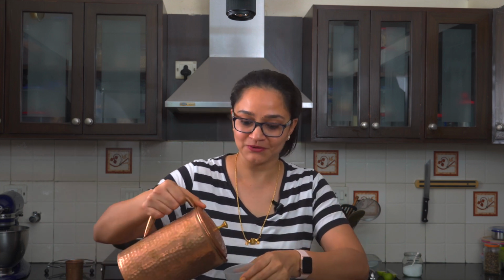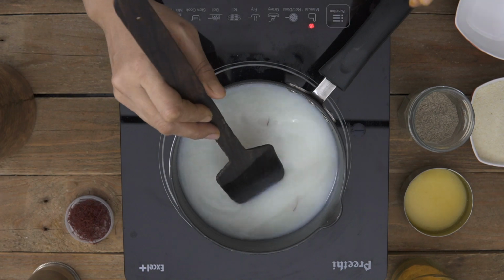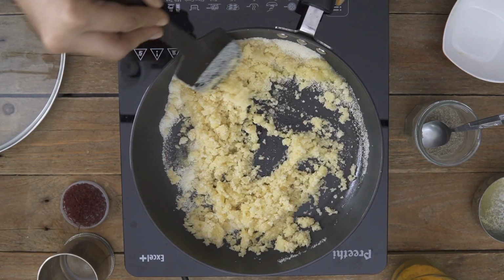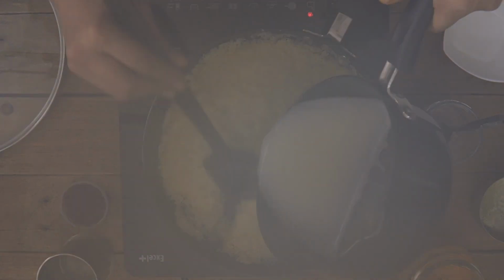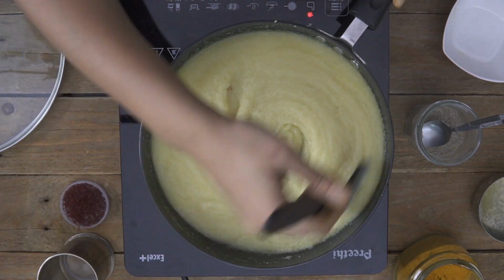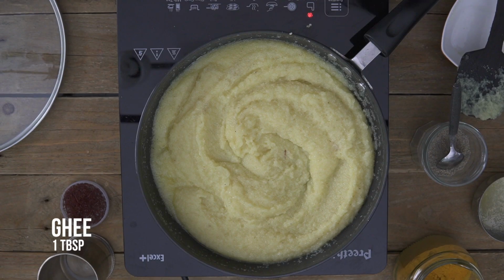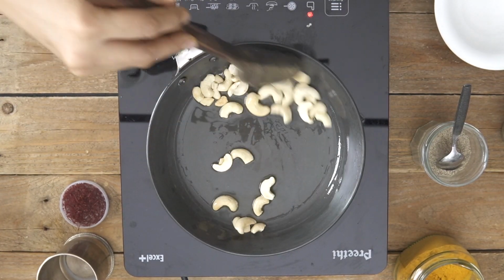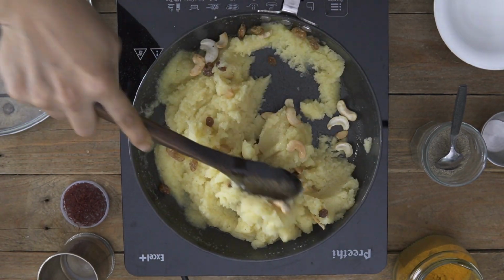Rava Kesari Bath - South Indian Sooji Halwa - Indian Sweet Recipes by Archana's Kitchen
Give this delicious Rava Kesari Bath a try for breakfast along with Rava Upma. It's simple and delicious sweet and all it takes is just 15 minutes. Serve this Rava Kesari along with Upma and Chutney for breakfast along with a hot cup of filter coffee.

Archana’s Kitchen, India’s trusted and leading recipe website now has an App on Google Play Store.